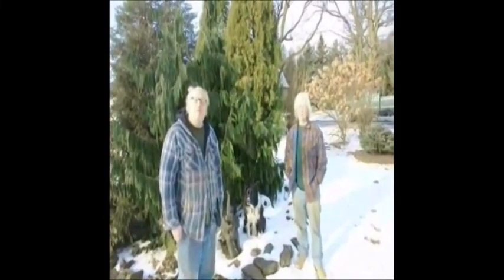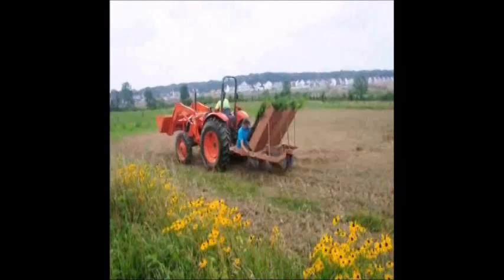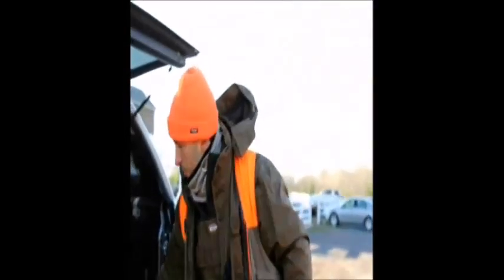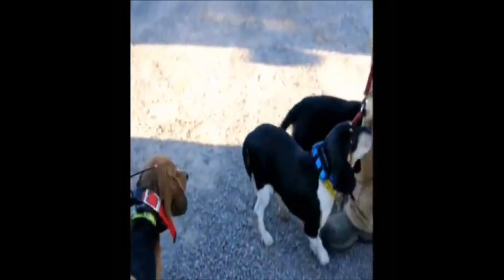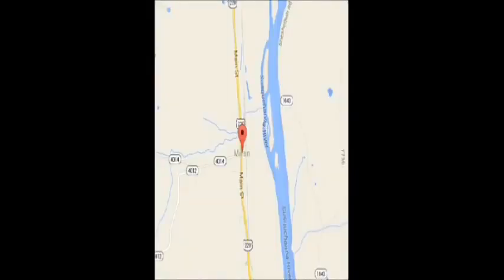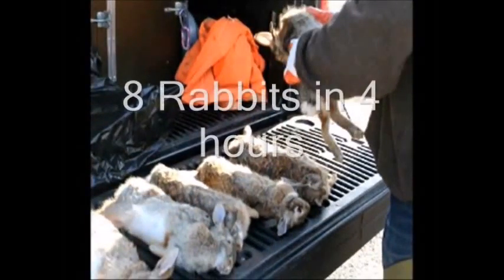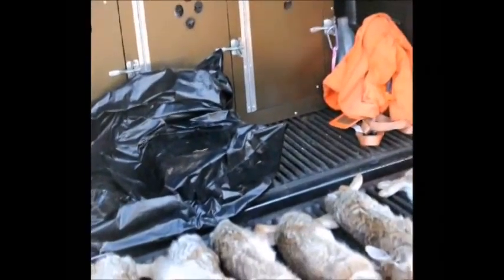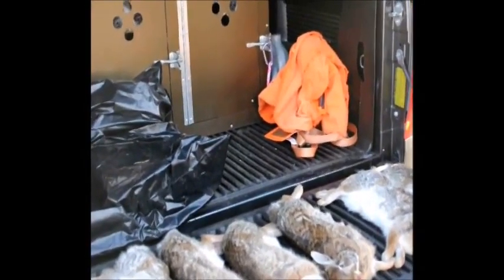Huntin Dogs at a Tree Farm Report 101